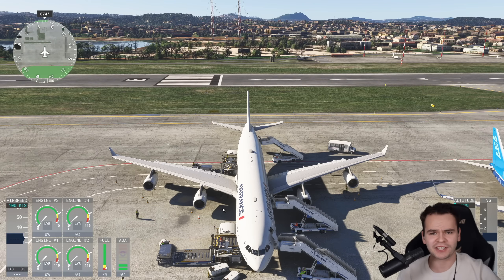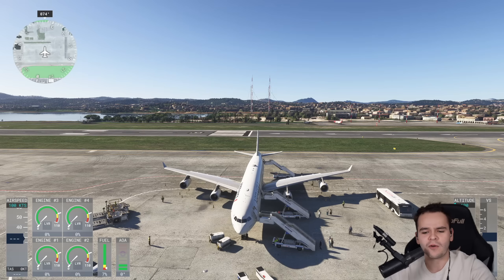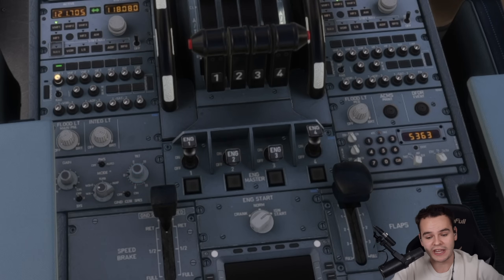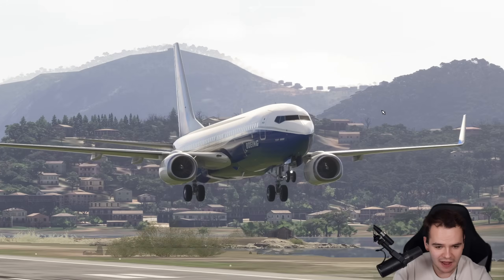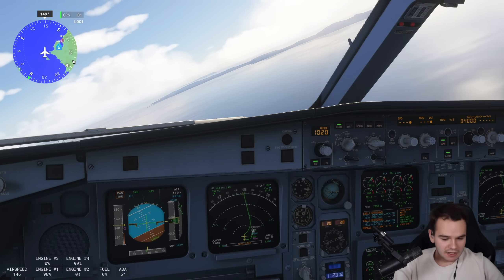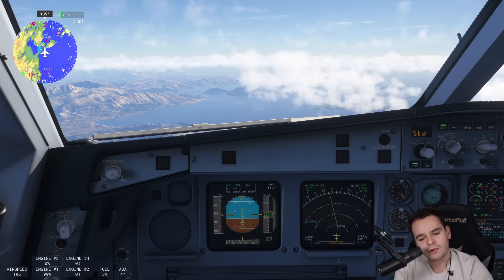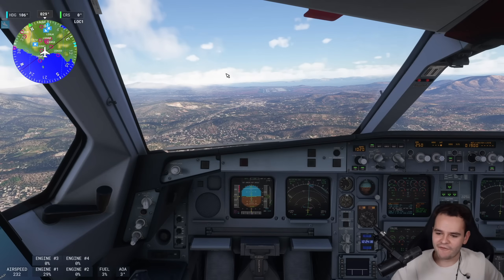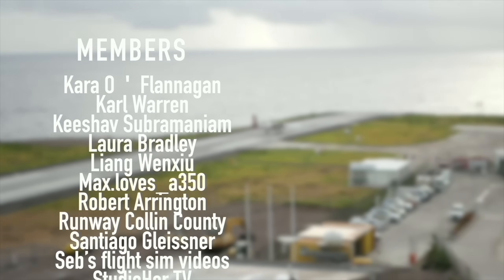What Happens When You Fly The A340 On TWO ENGINES?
Today's Video: I Did A FULL a340 Flight on TWO ENGINES (it went wrong)

©Swiss001 2024